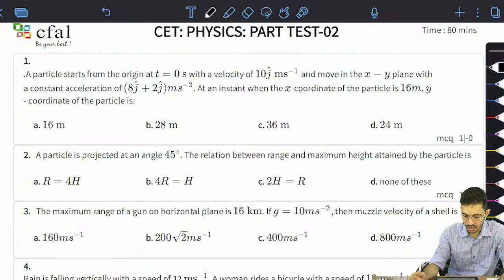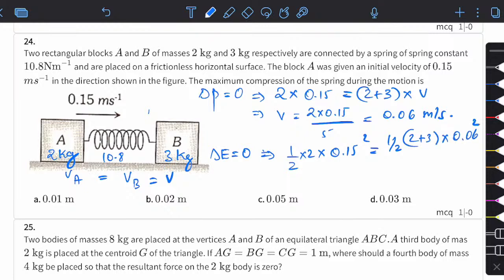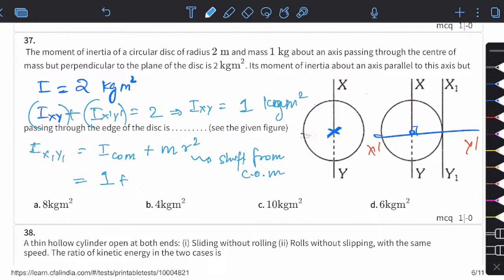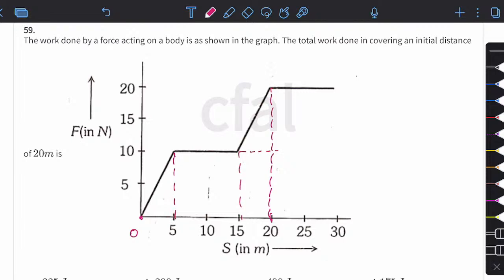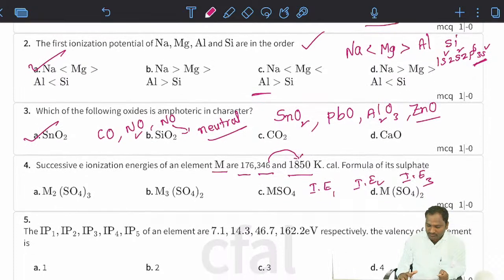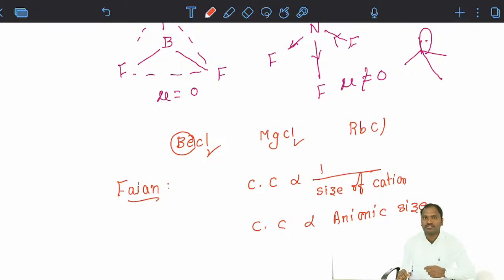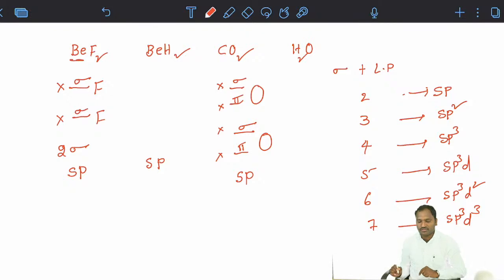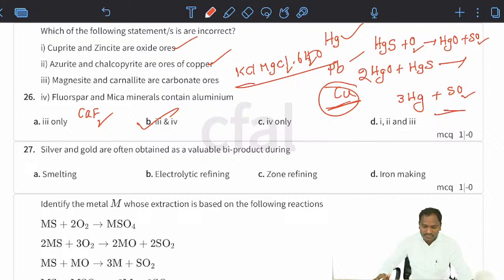FREE Karnataka CET 2022 LIVE Paper Discussions - FREE KCET Test Series 2022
With KCET not far off, Students need to practice by taking a lot of mock test before the exam. CFAL is here with this initiative of FREE KCET Test Series & Live paper discussion on our channel.

Today's Discussion

Physics Topics
1. Motion in 2-d
2. Newtons laws
3. Circular motion
4. Centre of mass
5. Rotation
6. Collisions
7. Work Power energy

Chemistry Topics
1. Atomic structure
2. Periodic properties
3. Chemical bonding
4. Metallurgy

Live Discussions for first session & second session happens from 5pm to 6pm & 6pm to 7pm respectively.

Have a look at our other videos on KCET to know more about last minute preparation strategy, list of engineering colleges: